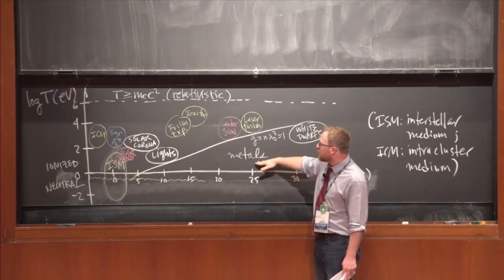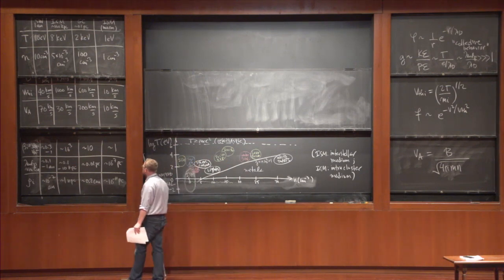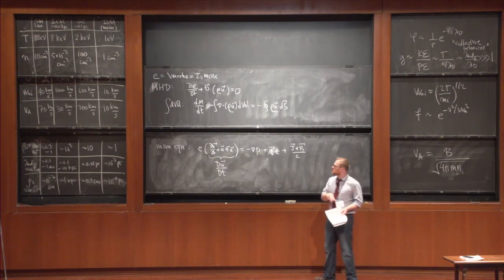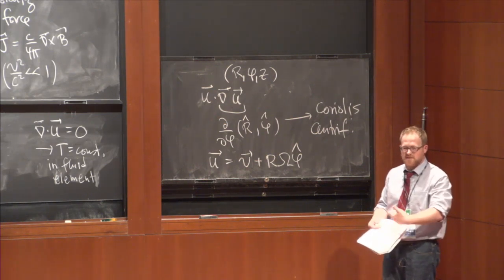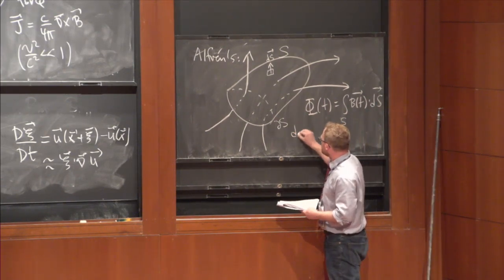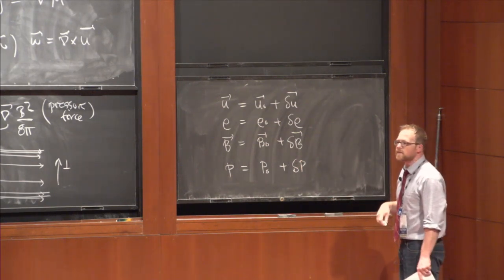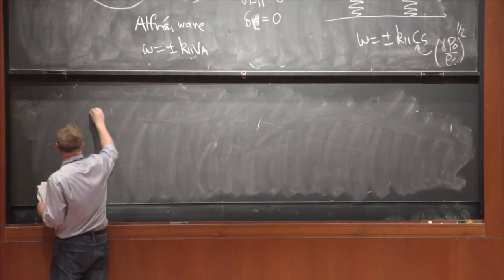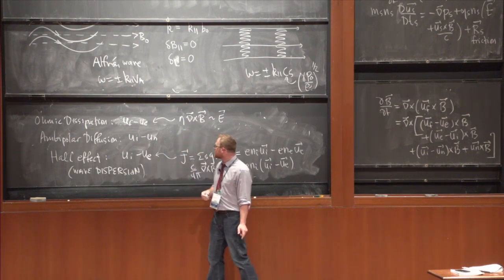Introduction to Plasma Physics I: Magnetohydrodynamics - Matthew Kunz